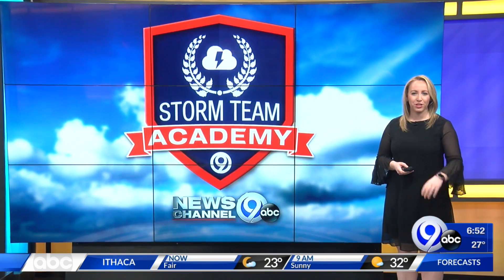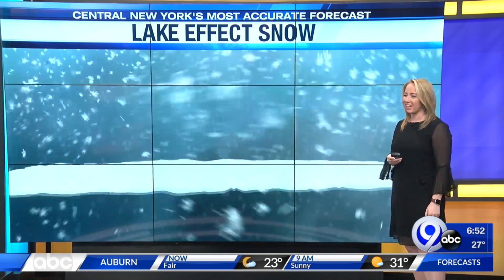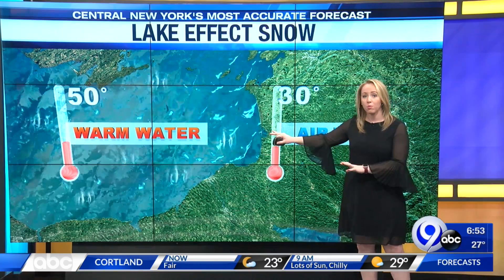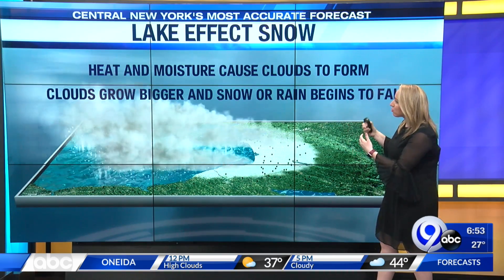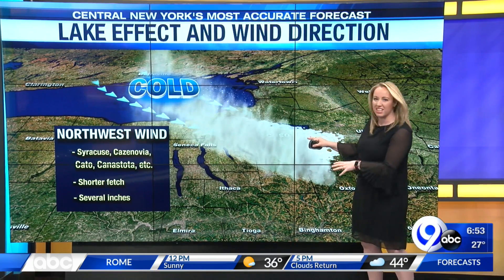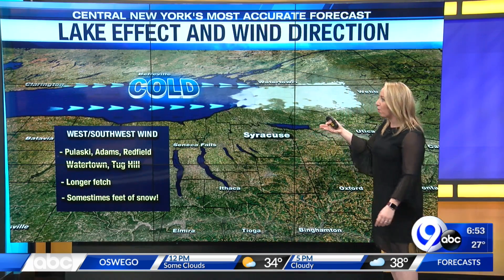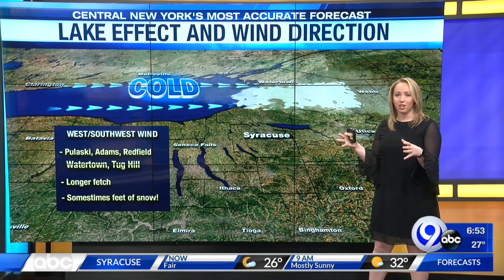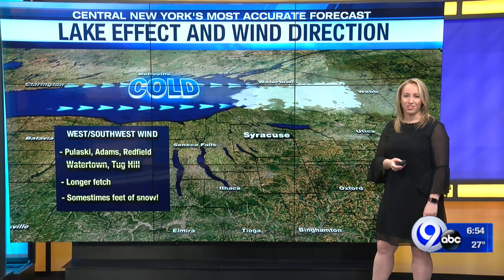Storm Team Academy: 3-18-20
Storm Team Meteorologist Kate Thornton answers your questions about the causes and effects from lake effect rain and snow.